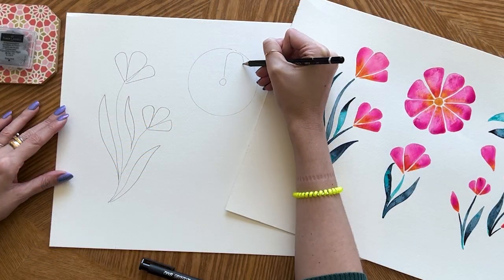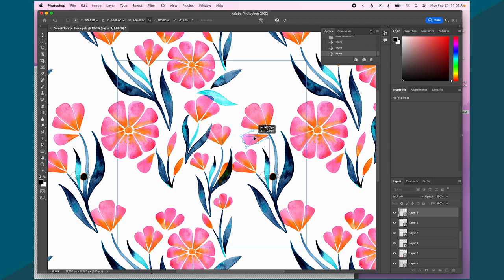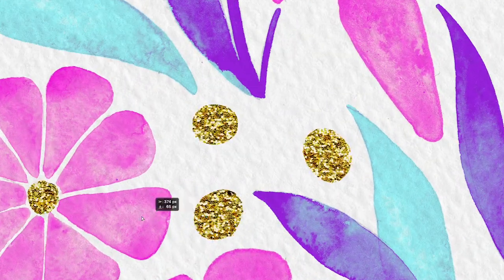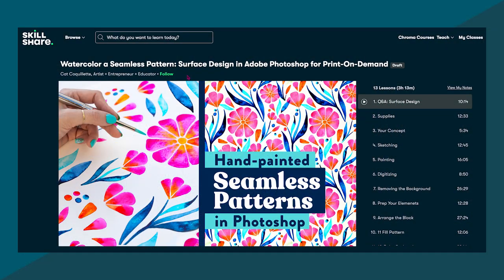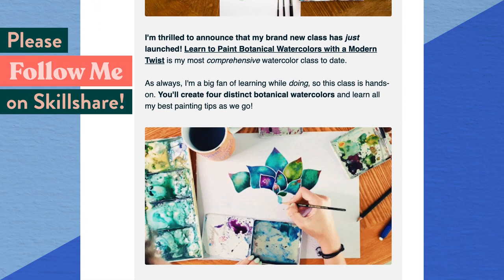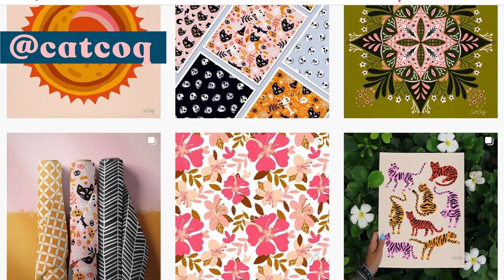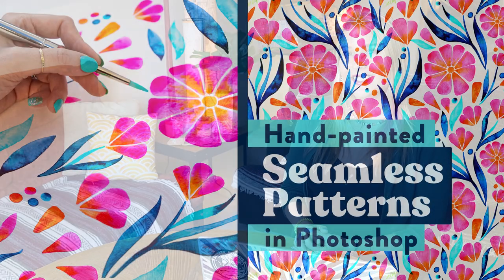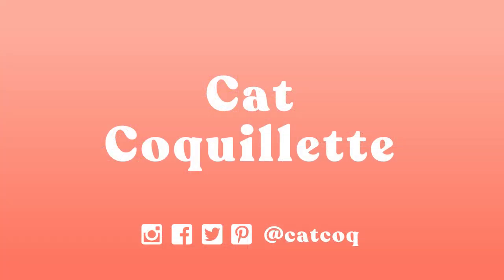Watercolor a Seamless Pattern: Surface Design in Adobe Photoshop for Print-On-Demand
Want to learn how to turn your hand-painted artwork into seamless patterns in Adobe Photoshop? Repeat patterns are key to succeeding in surface design, especially with fabrics, wallpaper, and home decor products.

In this class, you’ll learn the full process, from watercolor painting to arranging your pattern on your computer, so you can sell your designs online through print-on-demand (POD) websites like Spoonflower, Society6, and Redbubble.

I’ve sold over 100,000 products on Society6 alone. Learning professional techniques to digitize and enhance your patterns is crucial for selling your artwork online.

In this class, you’re going to learn the exact steps I take to prepare my seamless pattern files for print-on-demand sites like Society6, Spoonflower and Redbubble, as well as art licensing in general.

We’ll focus on the key steps to take when creating professional repeat patterns:

1. Paint or draw your illustrations by hand.

2. Digitize your artwork through scanning or photographing.

3. Arrange your elements in Photoshop using the Pattern Fill tool.

4. Create a variety of on-trend color palettes.

5. Infuse metallic textures into your artwork.

6. Arrange into a perfect seamless pattern.

7. Upload your designs to print-on-demand sites.

One key factor for success with passive income streams like art  licensing and print-on-demand is making sure your artwork translates beautifully from paper to screen. This class will be tailored to that process.

There is so much more to the process than just painting your design and arranging it into a seamless pattern to sell online. What you do in-between those actions can make the difference between an average piece and a best-seller.

Who this class is for:

Artists
Surface Designers
Illustrators
Anyone interested in art licensing